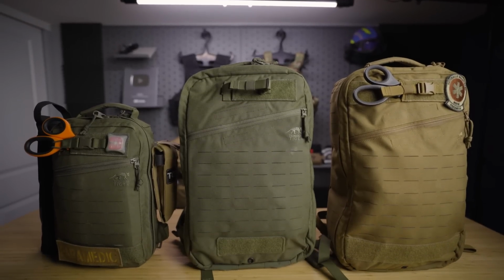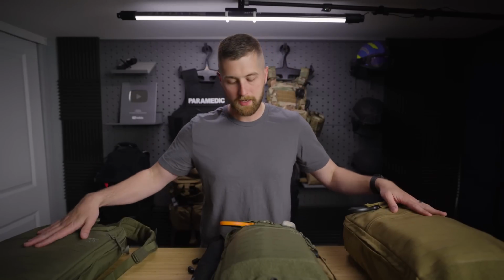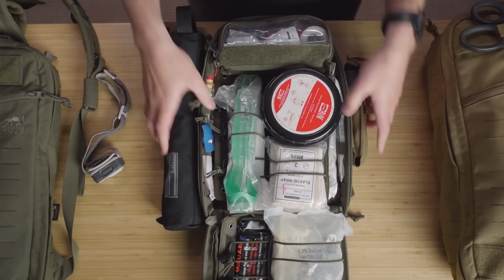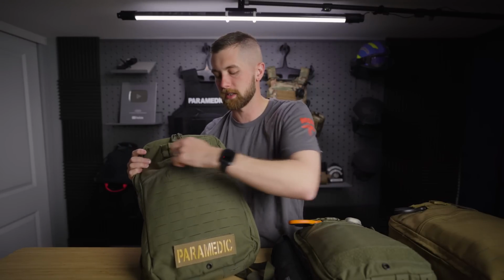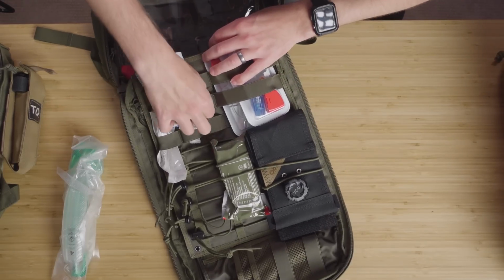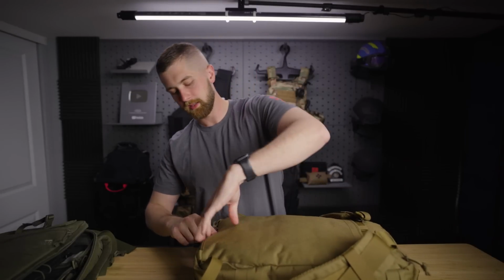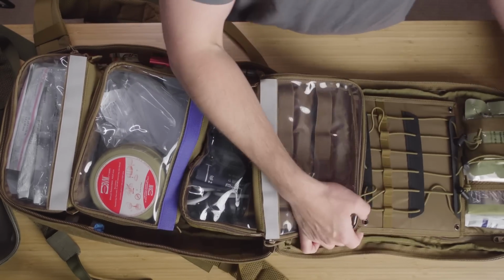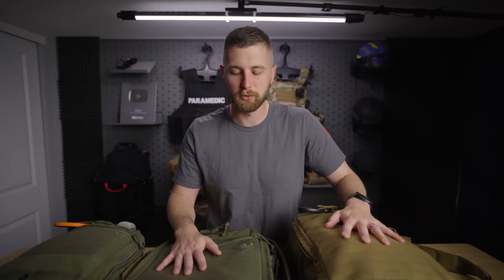Tasmanian Tiger Medic Assault Bag Comparison (Small, Regular, Large)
A full comparison of the three sizes of medic assault aid bags made by Tasmanian Tiger. All three sizes of aid bags offer unique customization to fit a wide range of medical mission sets including SWAT, event standby, SAR and ambulance operation.